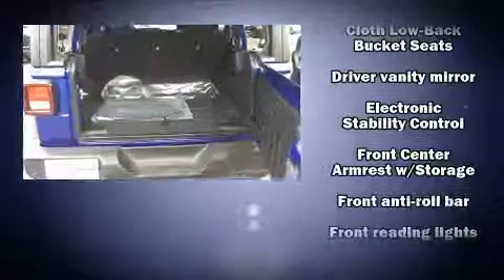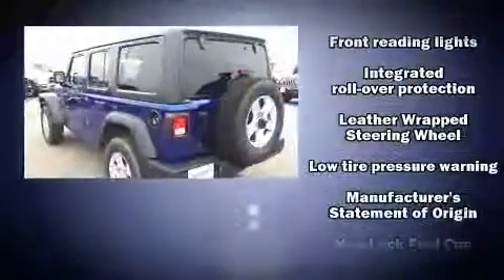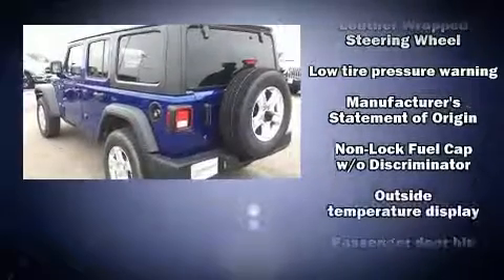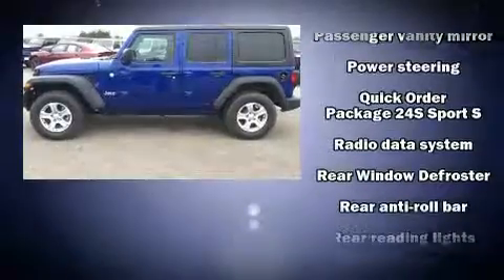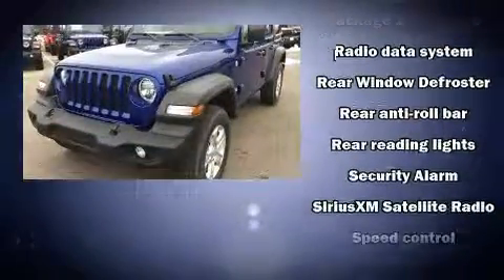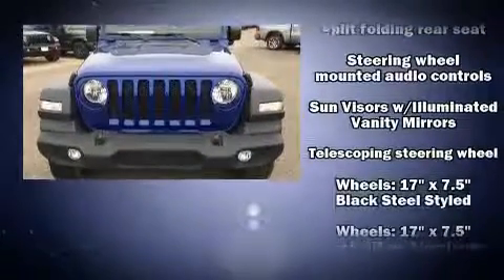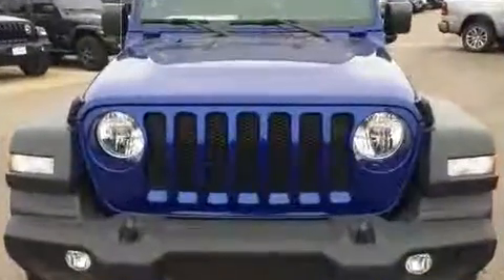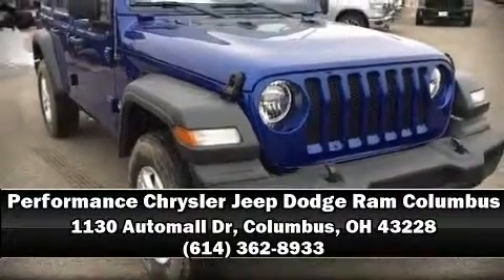2019 Jeep Wrangler UNLIMITED SPORT S 4X4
You can expect a lot from the 2019 Jeep Wrangler Unlimited. Jeep prioritized comfort and style by including: a rear window wiper, tilt and telescoping steering wheel, heated door mirrors, skid plates, power windows, cruise control, and 1-touch window functionality. Jeep also prioritized safety and security with features such as: dual front impact airbags with occupant sensing airbag, front side impact airbags, traction control, brake assist, a panic alarm, and 4 wheel disc brakes with ABS. Various mechanical systems are monitored by electronic stability control, keeping you on your intended path. We pride ourselves on providing excellent customer service. Stop by our dealership or give us a call for more information.